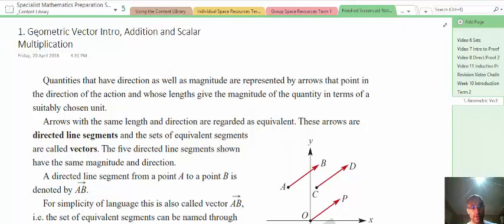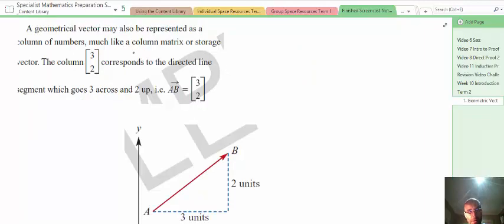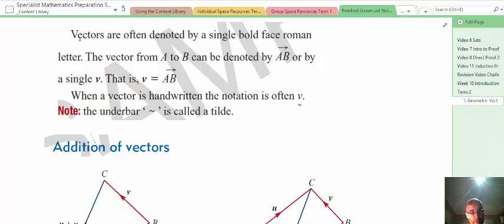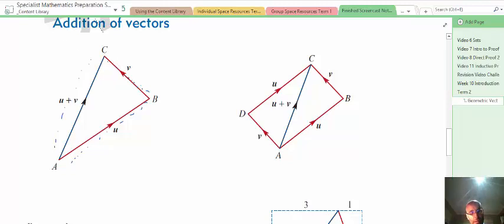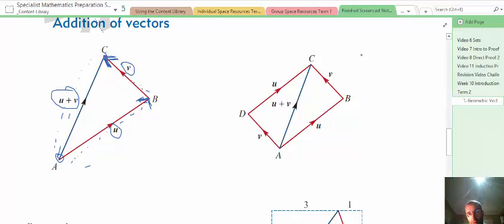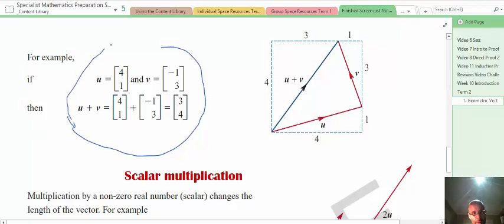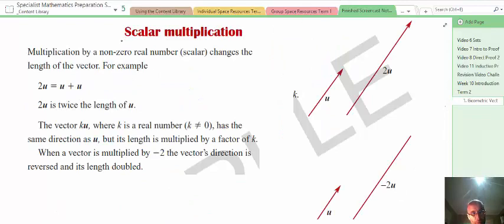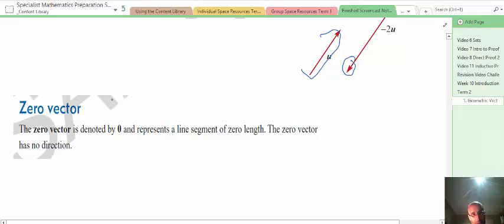2 GeomVector intro, addn, scalar mult